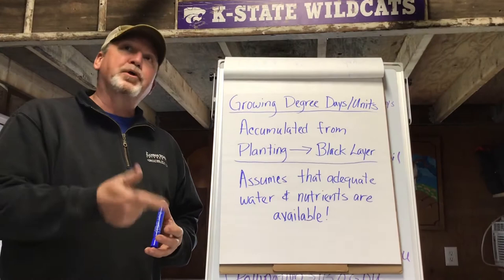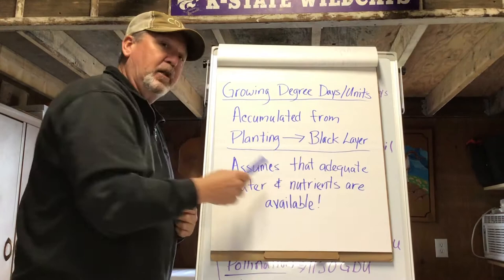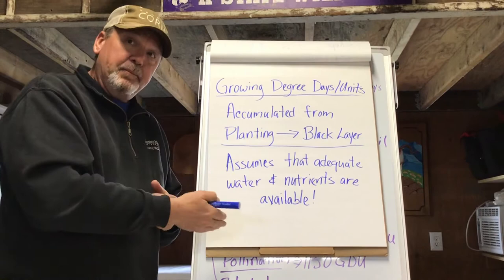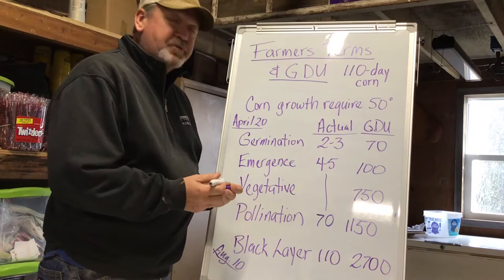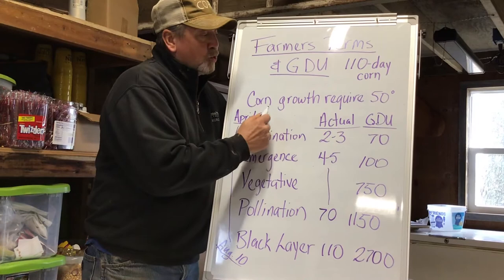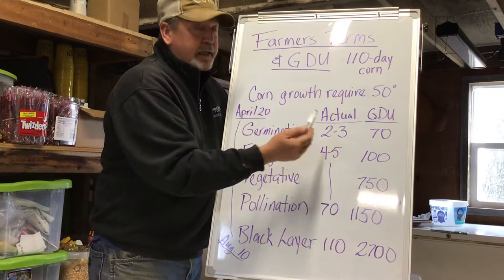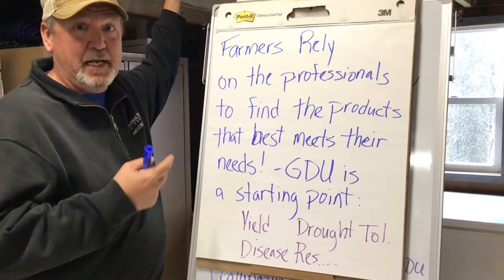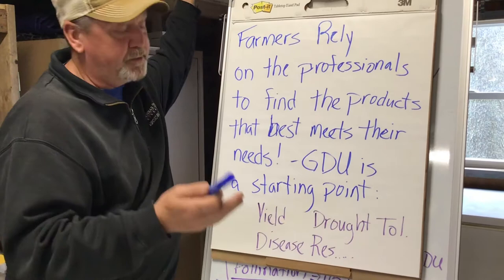Growing Degree Days with Kansas Corn STEM's Bill Johnston